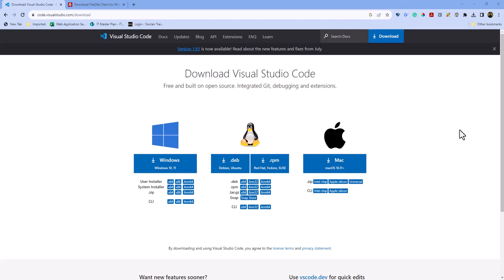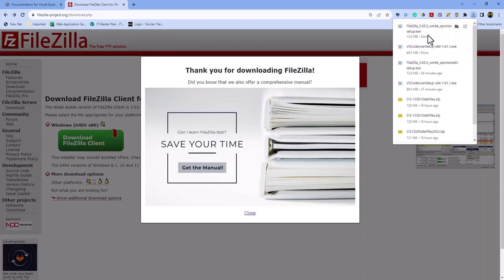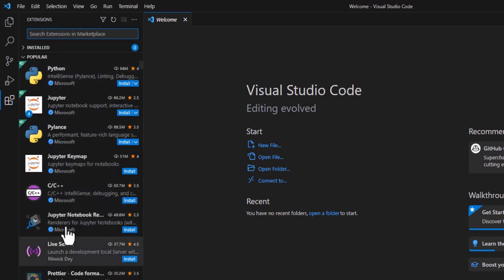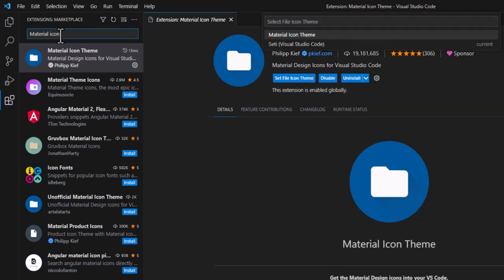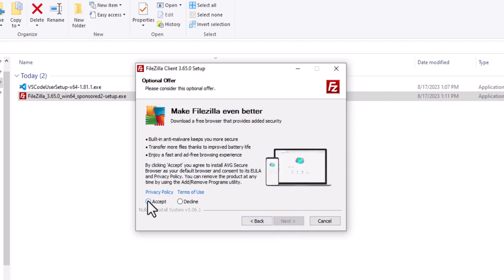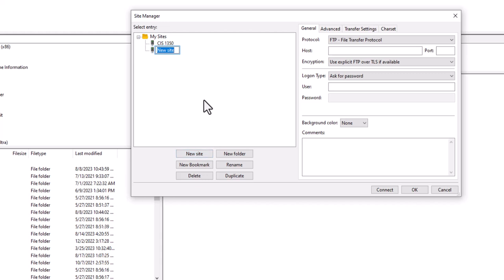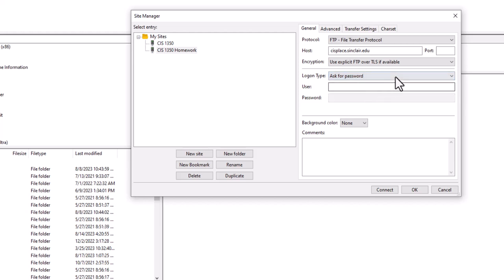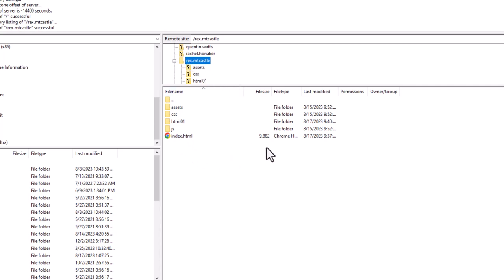Visual Studio Code & FileZilla Install Instruction Video